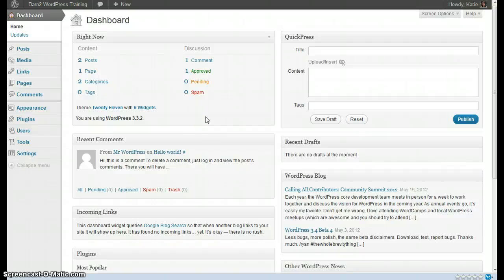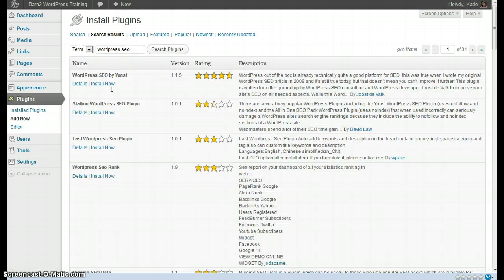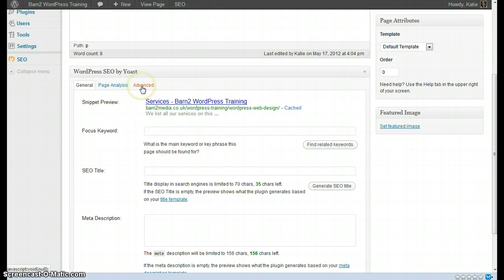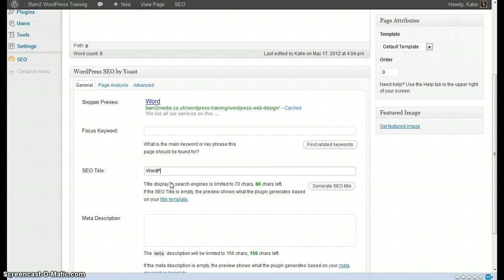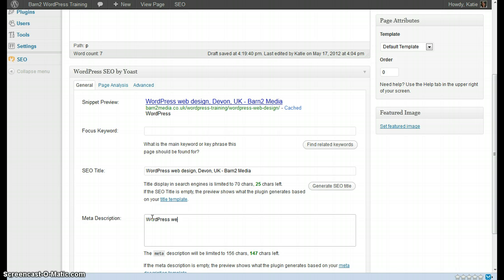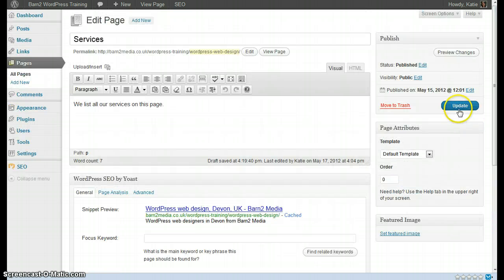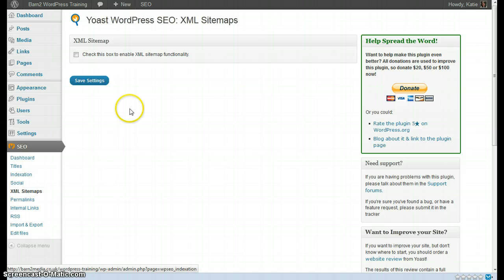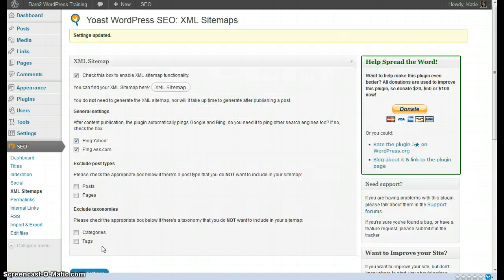WordPress SEO web design training video - Barn2 Media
How to add custom meta titles, descriptions and XML sitemaps to your WordPress website using the WordPress SEO by Yoast plugin